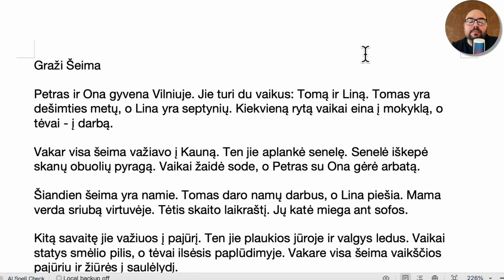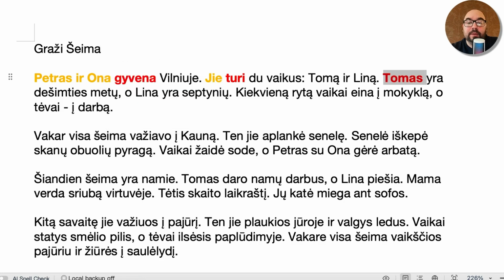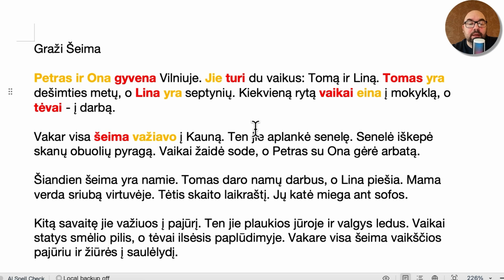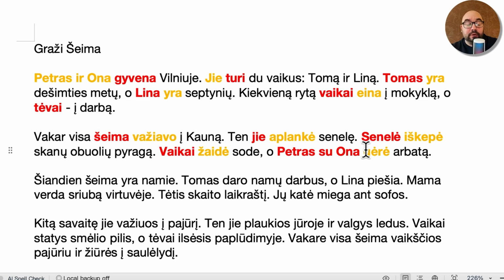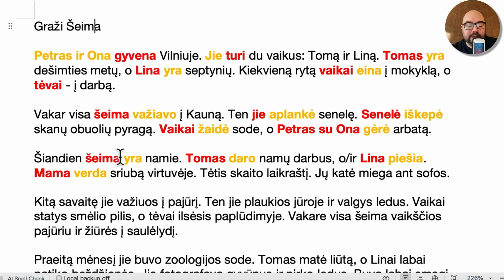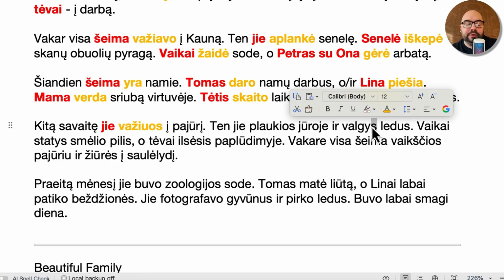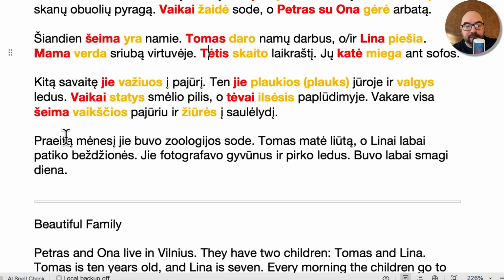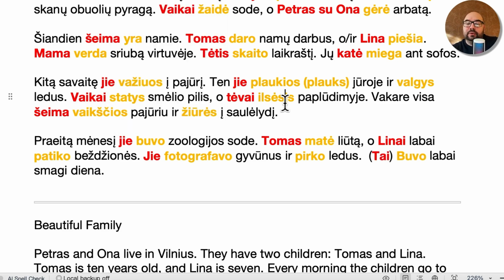Lithuanian Reading Practice - Present, Future, Past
This is a Lithuanian reading practice lesson. You can find the text and it's translation below.

Graži Šeima

Petras ir Ona gyvena Vilniuje. Jie turi du vaikus: Tomą ir Liną. Tomas yra dešimties metų, o Lina yra septynių. Kiekvieną rytą vaikai eina į mokyklą, o tėvai - į darbą.

Vakar visa šeima važiavo į Kauną. Ten jie aplankė senelę. Senelė iškepė skanų obuolių pyragą. Vaikai žaidė sode, o Petras su Ona gėrė arbatą.
Šiandien šeima yra namie. Tomas daro namų darbus, o/ir Lina piešia. Mama verda sriubą virtuvėje. Tėtis skaito laikraštį. Jų katė miega ant sofos.

Kitą savaitę jie važiuos į pajūrį. Ten jie plaukios (plauks) jūroje ir valgys ledus. Vaikai statys smėlio pilis, o tėvai ilsėsis paplūdimyje. Vakare visa šeima vaikščios pajūriu ir žiūrės į saulėlydį.

Praeitą mėnesį jie buvo zoologijos sode. Tomas matė liūtą, o Linai labai patiko beždžionės. Jie fotografavo gyvūnus ir pirko ledus.  (Tai) Buvo labai smagi diena.

Beautiful Family

Petras and Ona live in Vilnius. They have two children: Tomas and Lina. Tomas is ten years old, and Lina is seven. Every morning the children go to school, and the parents go to work.

Yesterday the whole family went to Kaunas. There they visited grandmother. Grandmother baked a delicious apple pie. The children played in the garden, and Petras and Ona drank tea.

Today the family is at home. Tomas is doing homework, and Lina is drawing. Mom is cooking soup in the kitchen. Dad is reading a newspaper. Their cat is sleeping on the sofa.

Next week they will go to the seaside. There they will swim in the sea and eat ice cream. The children will build sandcastles, and the parents will rest on the beach. In the evening, the whole family will walk along the seaside and watch the sunset.

Last month they were at the zoo. Tomas saw a lion, and Lina really liked the monkeys. They took pictures of animals and bought ice cream. It was a very fun day.